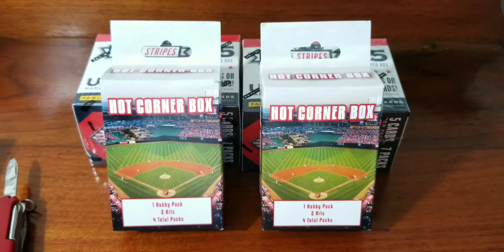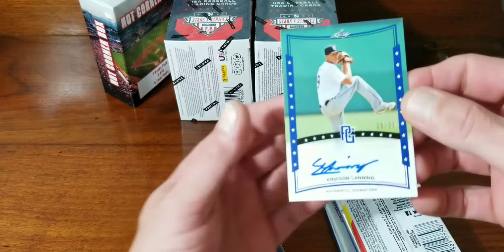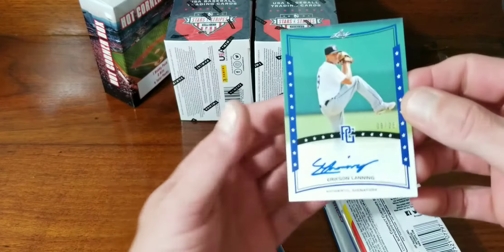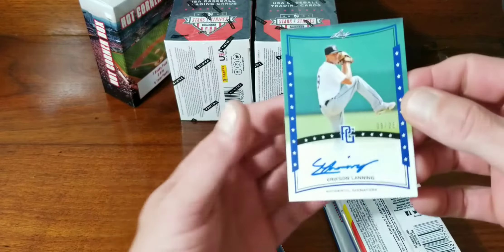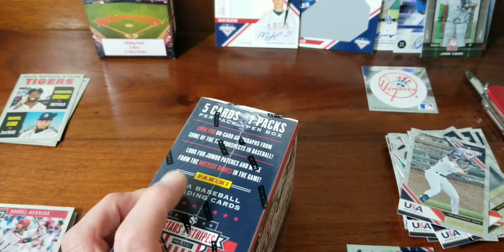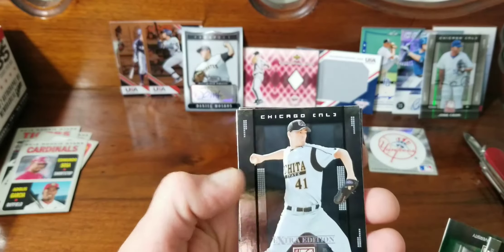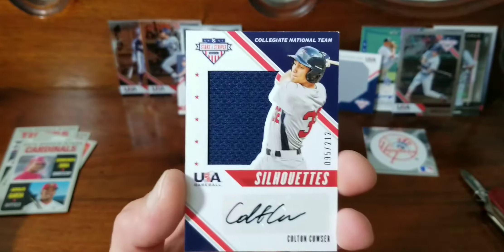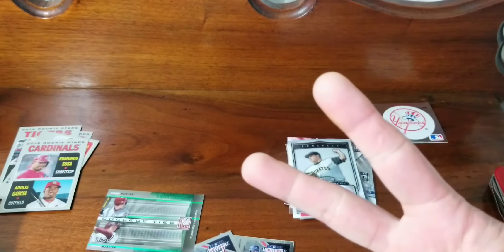2020 USA Baseball Blasters and Hot Corner Boxes Opening and Review + Day 4 of Giveaways!!